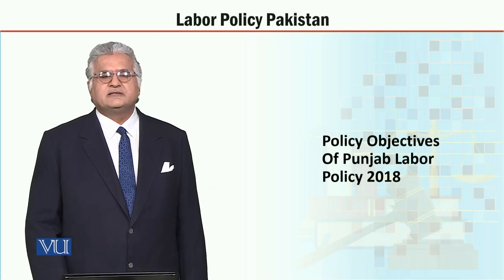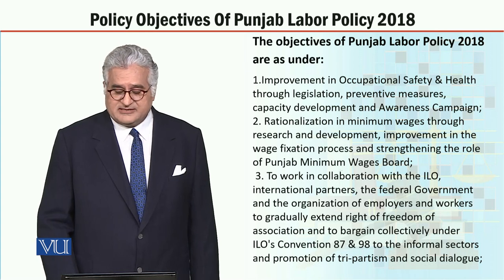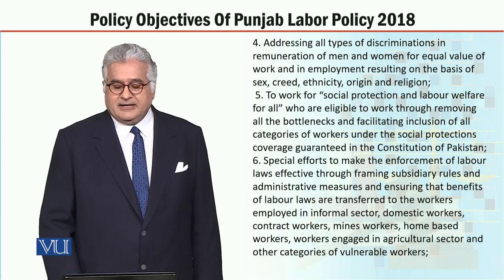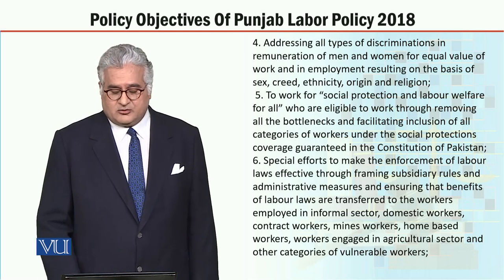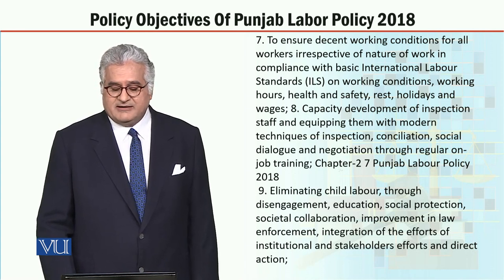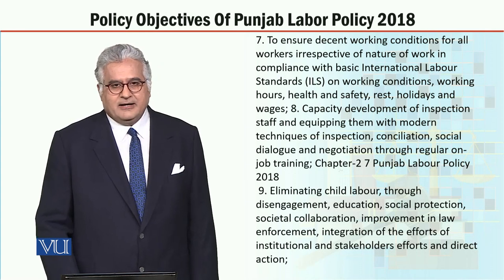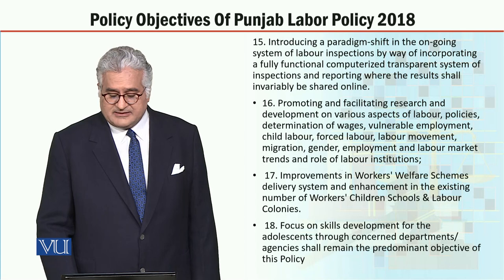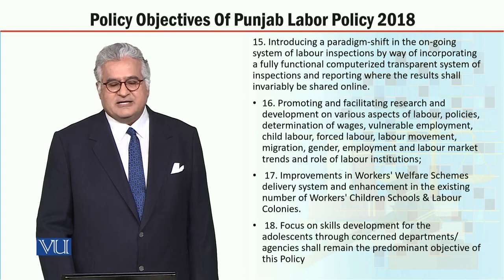MGT723_Topic116 | Labor Policy